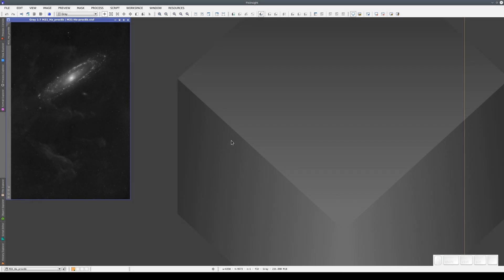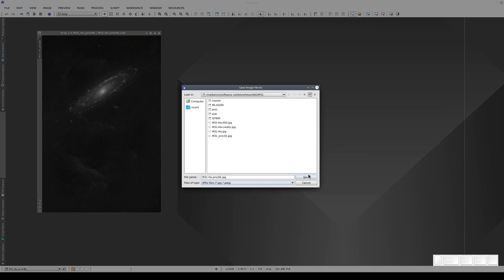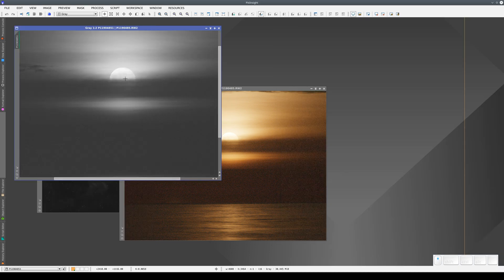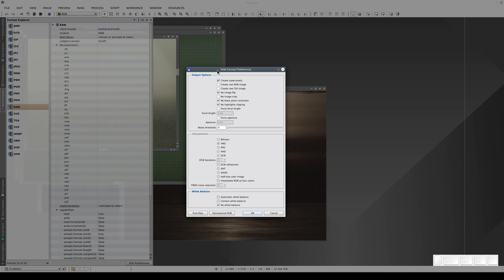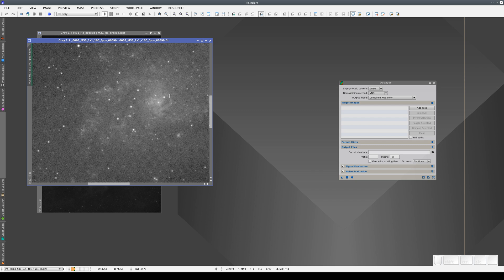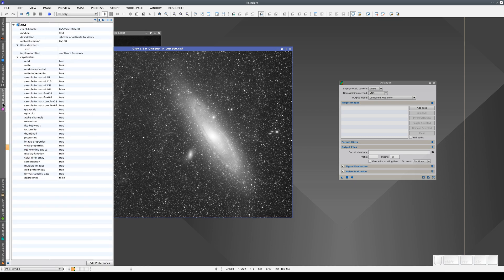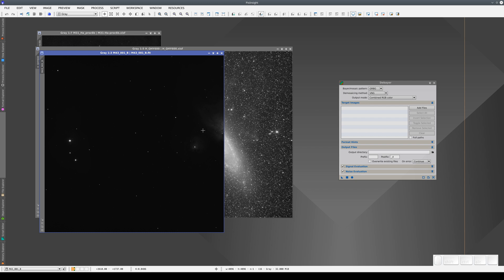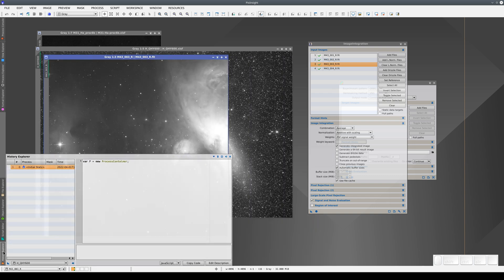Introduction to PixInsight — 03 AutoHide Windows (Part 2)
Introduction to PixInsight AutoHide windows (part 2)

00:32 Format Explorer
01:53 RAW image format
04:43 One-shot color images
05:33 FITS and XISF image formats